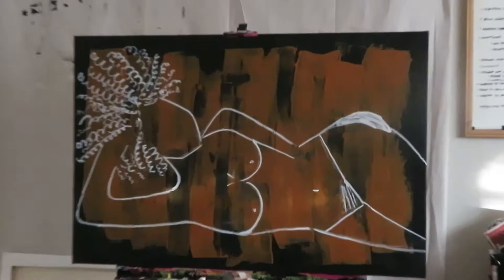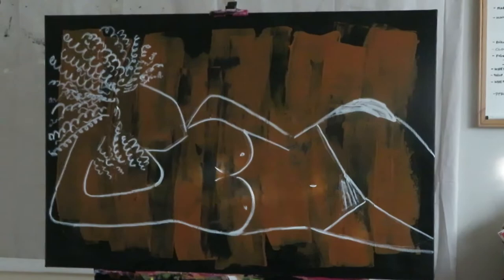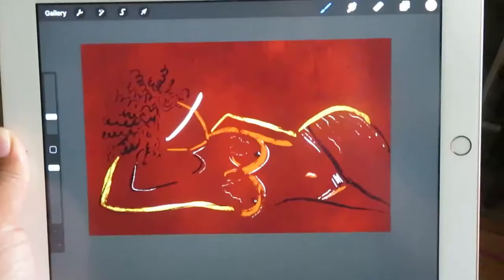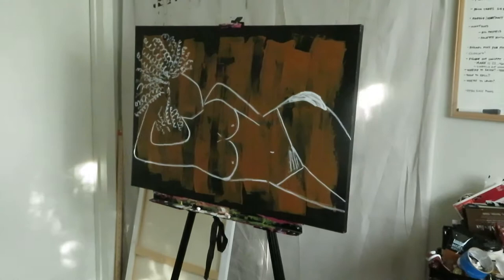Paint With Me | Painting the Natural Essence of a Woman | Maya Angelou Inspired | Ray RogerThat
Ray RogerThat. Woman, Phenomenally. Los Angeles, 2021. ©

The original painting and prints will be available for purchase starting Monday, November 15th.

I love painting women in their natural essence- their curls, curves, scars, and moods. This painting is inspired by an art piece that hung above my grandmother's bed in my childhood home. When I completed this painting, the poem "Phenomenal Woman" by Maya Angelou came to mind.

"Pretty women wonder where my secret lies.
I’m not cute or built to suit a fashion model’s size
But when I start to tell them,
They think I’m telling lies.
I say,
It’s in the reach of my arms,
The span of my hips,
The stride of my step,
The curl of my lips.
I’m a woman
Phenomenally.
Phenomenal woman,
That’s me."
-Maya Angelou

Thank you for being here, I hope this space serves you well.

Shop original paintings, keychains, and art prints!